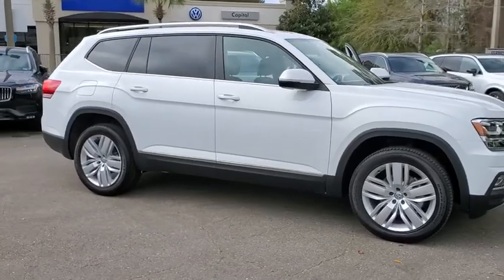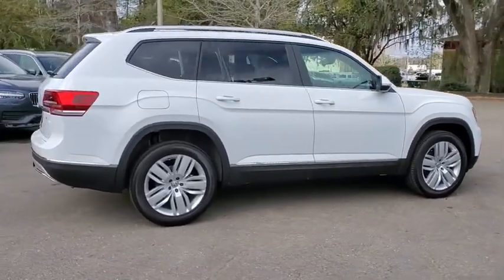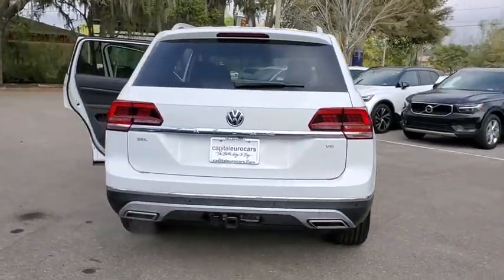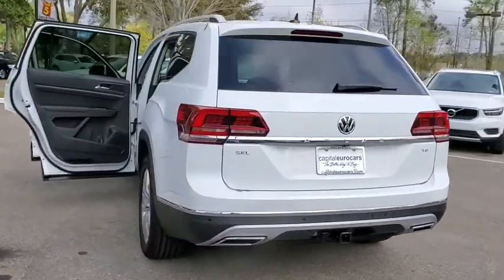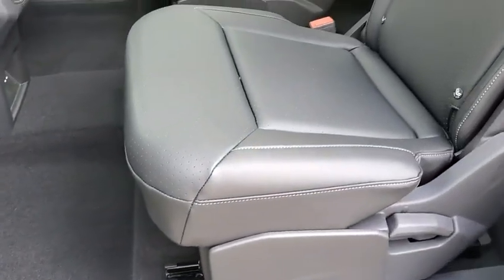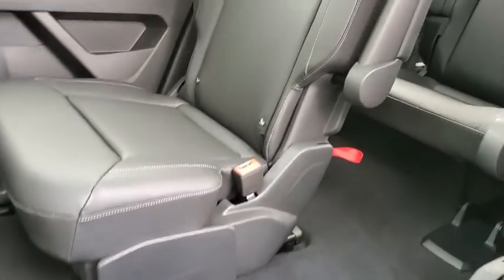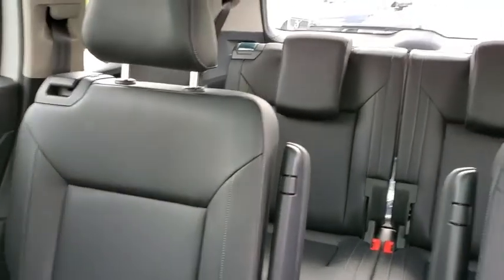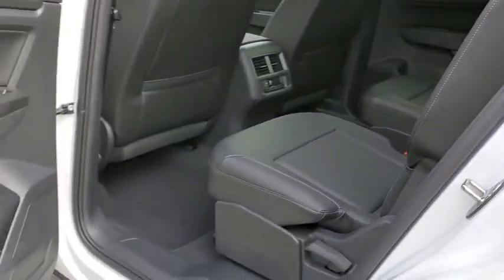2020 Volkswagen Atlas LC505903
2020 Volkswagen Atlas 3.6L V6 SEL - Stock#: LC505903 - VIN#: 1V2ER2CA5LC505903

3963 W. Tennessee St

Pure White 2020 Volkswagen Atlas SELBACK-UP CAMERA HEATED FRONT SEATS HEATED STEERING WHEEL NAVIGATION LANE DEPARTURE WARNING BLUETOOTH MOONROOF REAR PARKING AID MP3 Player BLIND SPOT MONITORING CHILD LOCKS 3RD ROW SEAT KEYLESS ENTRY SAT RADIO POWER LIFTGATE ALLOY WHEELS.